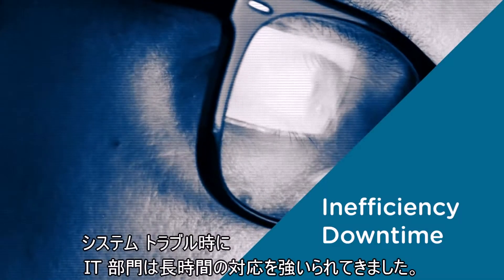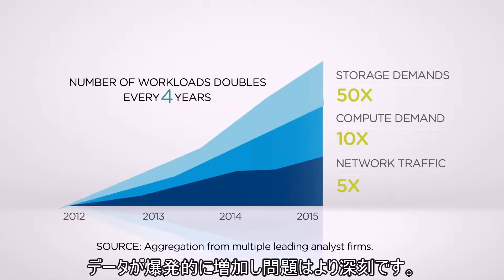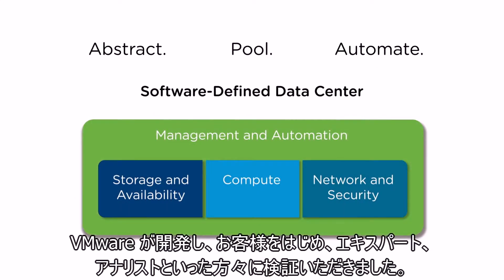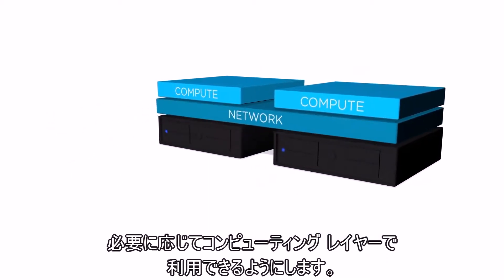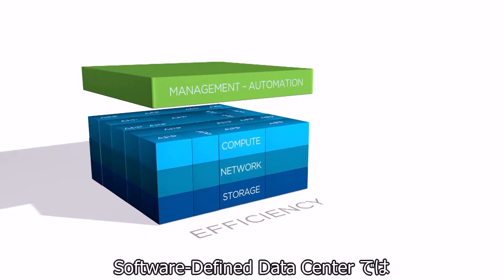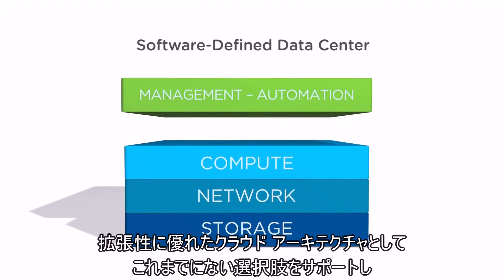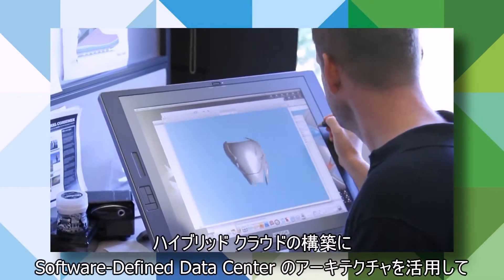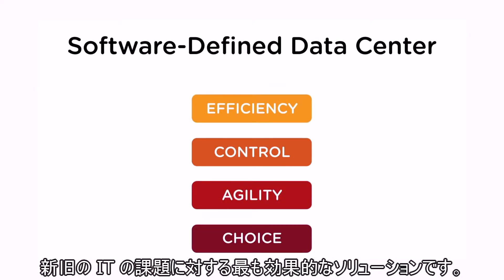クラウド時代の IT アーキテクチャ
プライベート クラウド、ハイブリッド クラウド、およびパブリック クラウドにとっては、コンピューティング、ネットワーク、ストレージ インフラストラクチャが完全に仮想化され、データセンターの制御がソフトウェアで自動化されているアーキテクチャが理想的です。